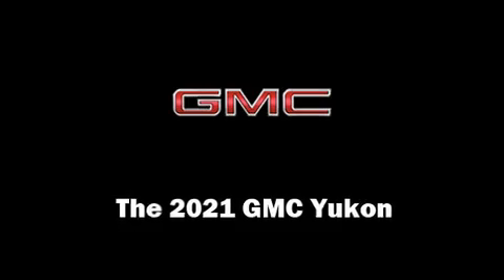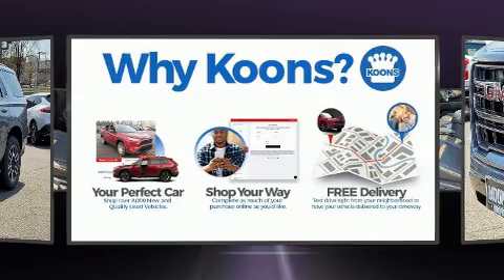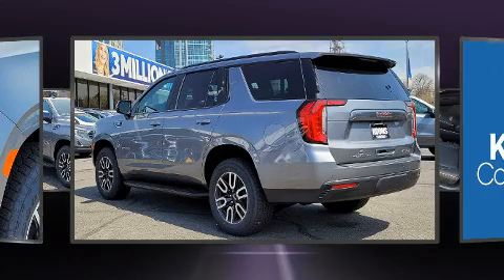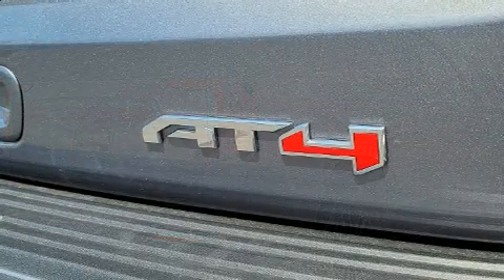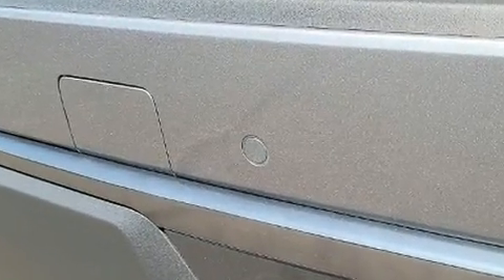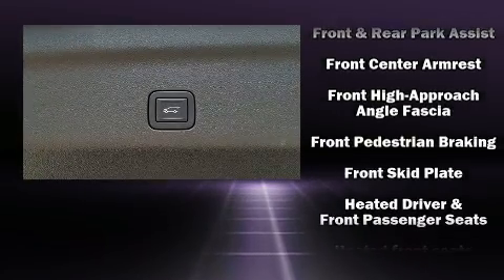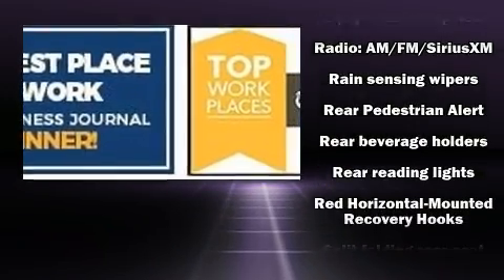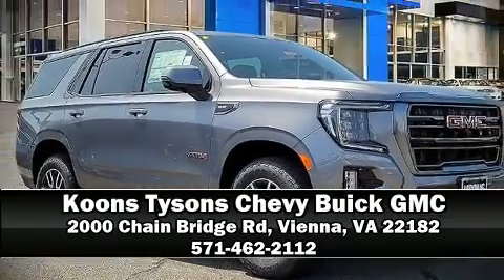2021 GMC Yukon AT4 in Vienna, VA 22182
Climb inside the 2021 GMC Yukon. It features four-wheel drive capabilities, a durable automatic transmission, and a powerful 8 cylinder engine. A wealth of standard features means that you no longer have to sacrifice. Like heated seats, leather upholstery, a power seat, power moon roof, rain sensing wipers, remote keyless entry, a trailer hitch, and air conditioning. Third row seats expand the maximum passenger capacity to 7. The unique heads-up display projects vehicle information onto the windshield, including speed, gear selection and engine speed. Drivers benefit by not having to take their eyes off the road. Audio features include an AM/FM radio, steering wheel mounted audio controls, and 9 speakers, providing excellent sound throughout the cabin. Safety equipment has been integrated throughout, including: dual front impact airbags, head curtain airbags, traction control, brake assist, ignition disabling, onStar, and 4 wheel disc brakes with ABS. For added security, dynamic Stability Control supplements the drivetrain. Our sales reps are extremely helpful & knowledgeable. We'd be happy to answer any questions that you may have. Come on in and take a test drive!